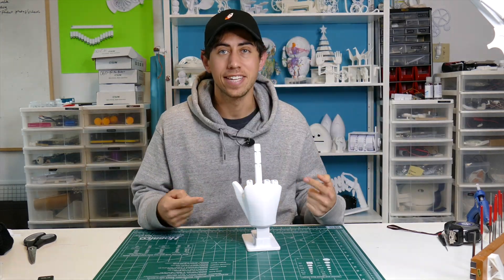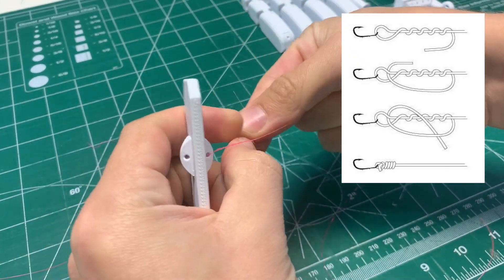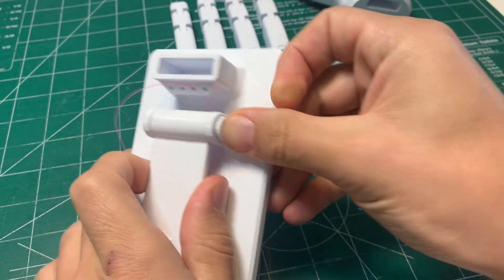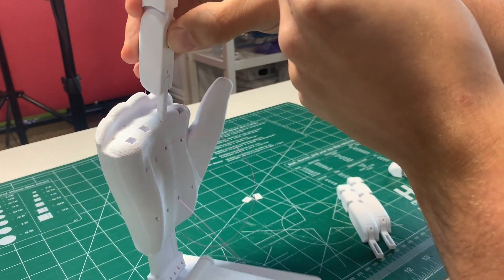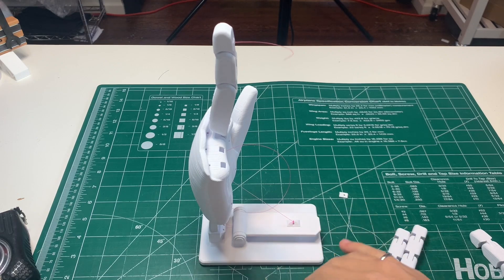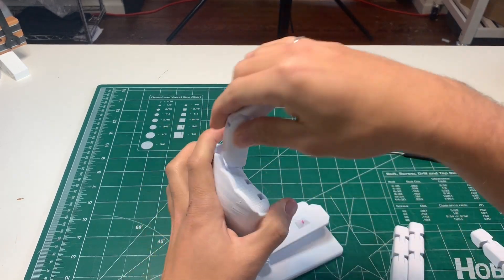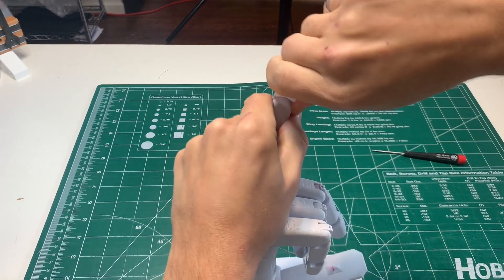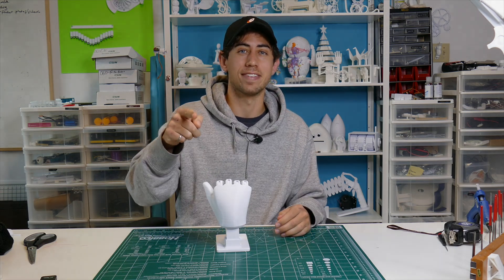3D Printed Kinetic Sculpture meant to Address the Haters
In one simple press of a lever, address the haters in the room with a big, robotic FU. I designed this sculpture instead of responding to all those people that like to hide behind their keyboards and spread hate on social media.  It's my way of saying, "I don't care what you haters have to say, but I'm gonna leave this here anyways."

Something For the Haters is an engineered kinetic sculpture is that uses a robotic mechanical finger.

This download includes all of the STL files needed to 3D print your own Something for the Haters sculpture and requires no additional tools for assembly. You will need a piece of fishing line or similar string to complete the sculpture.

If you would like to make your own Something for the Haters mechanical sculpture, you can download the files from here: